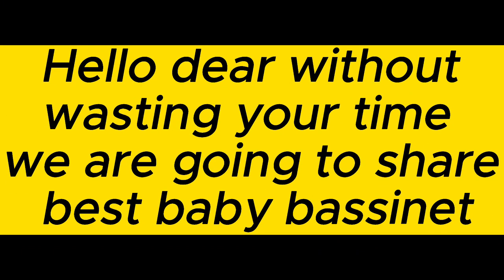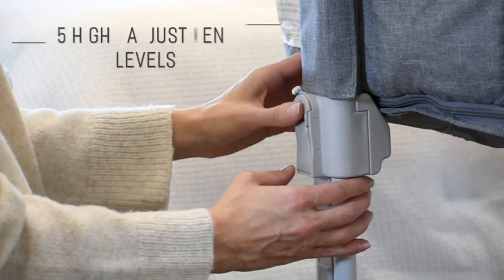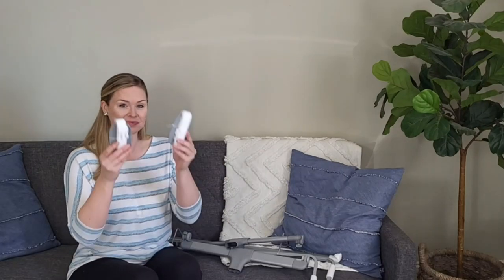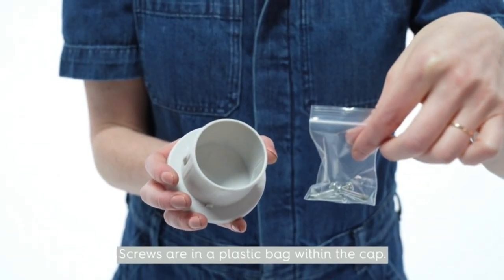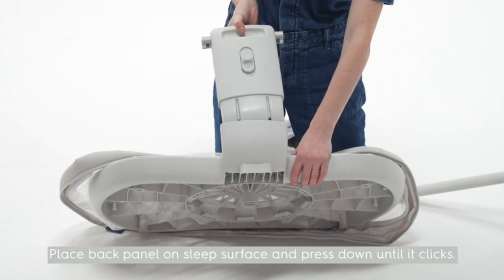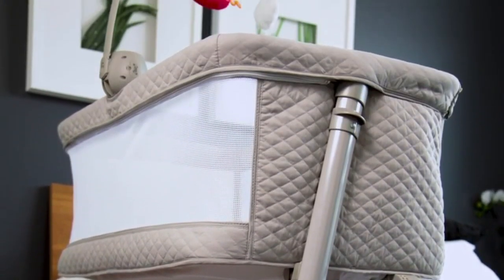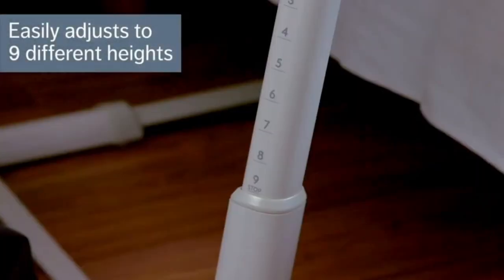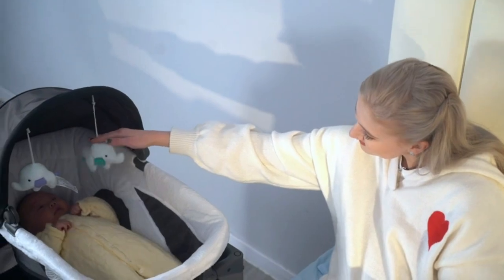Top 5 Best baby bassinet 2024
No 1 Baby Bassinet=
No 2 BUBAVAN Bassinet=
No 3 HALO BassiNest=
No 4 Cloud Baby Bedside=
No 5 Pamo Babe Portable=